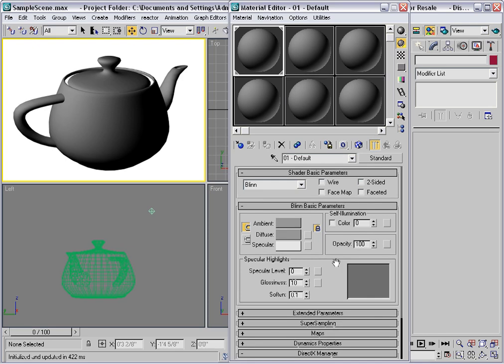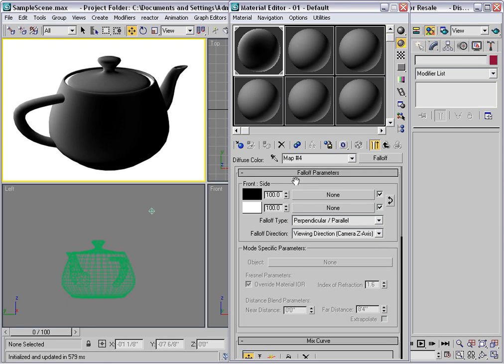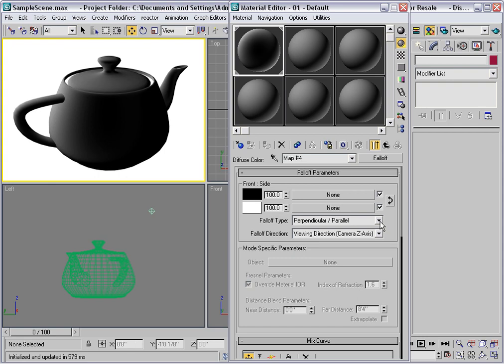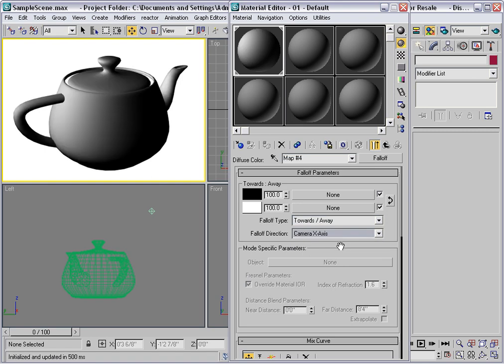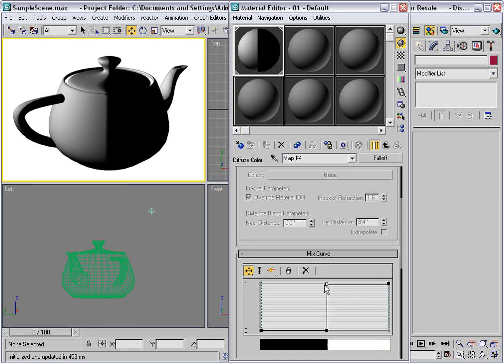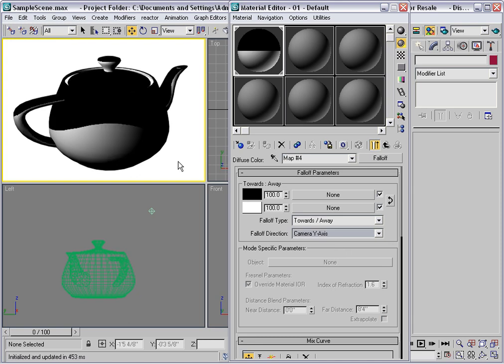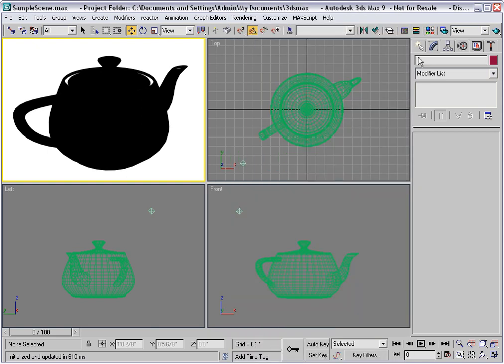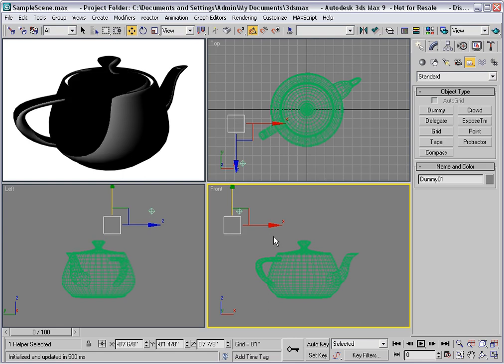325_Controlling_direction_of_falloff_map.mp4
| 3ds Max and VIZ for Architects (2007) | Module 4: Texturing | 3D Procedural Maps | Controlling direction of falloff map